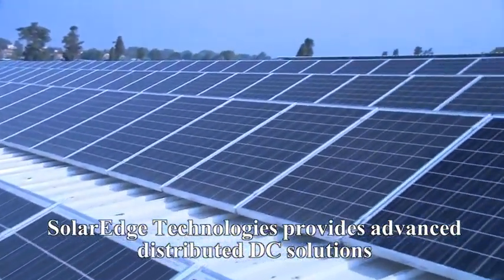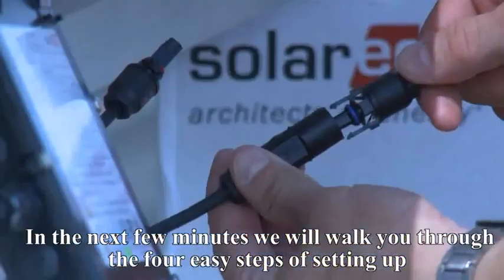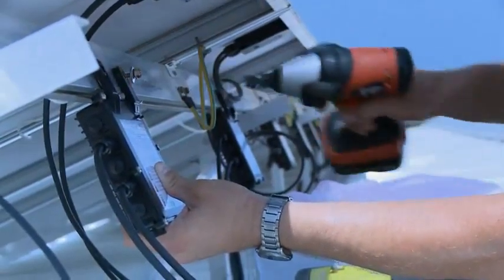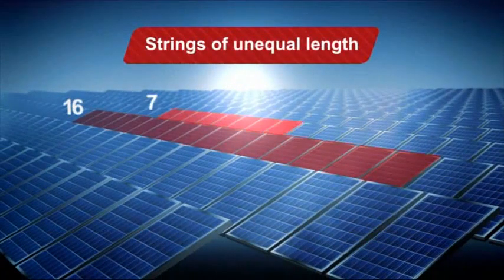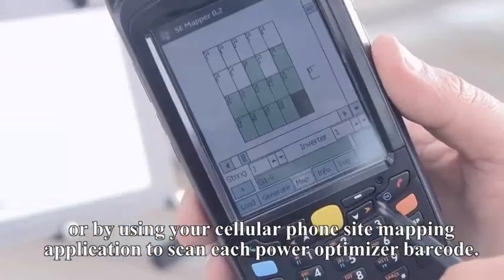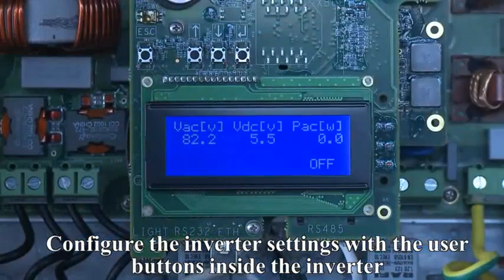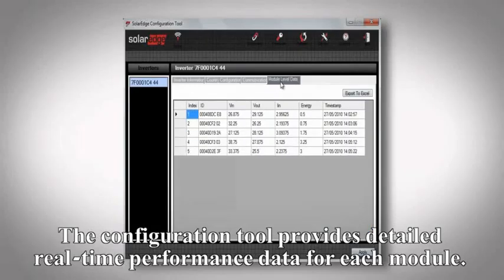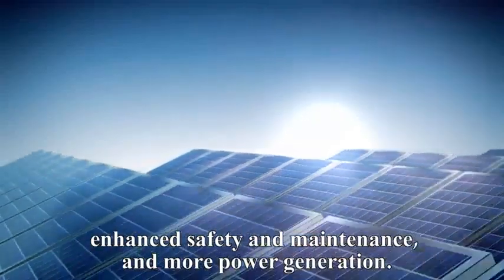SolarEdge Installation Movie - US version | renvu.com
SolarEdge provides groundbreaking Distributed Solar Power Harvesting and PV Monitoring systems that produce more PV energy for a faster return on investment. Module manufacturers, integrators, installers and system owners of residential and large-scale PV sites benefit from constraint-free site design, full site space utilization, reduced installation time and maintenance cost, module-level monitoring, improved safety, and theft prevention. The installation movie guides you through the four easy steps of installing a SolarEdge system